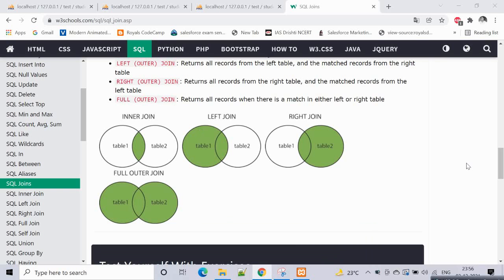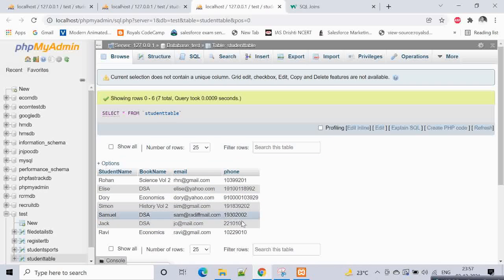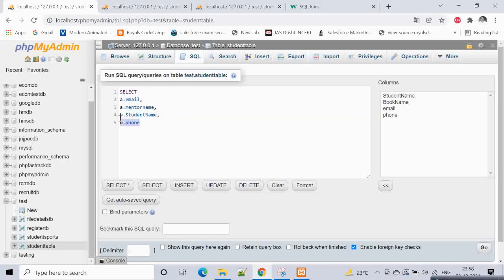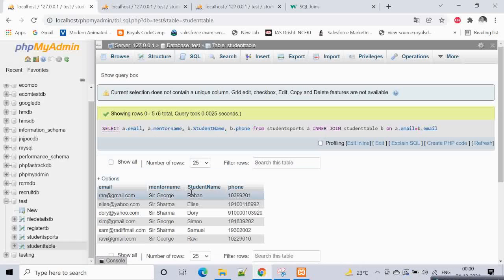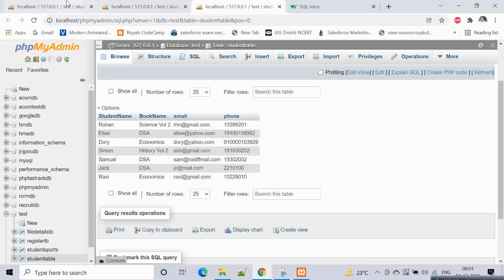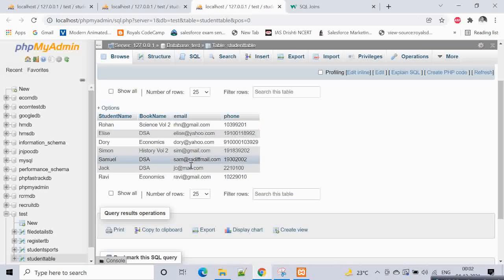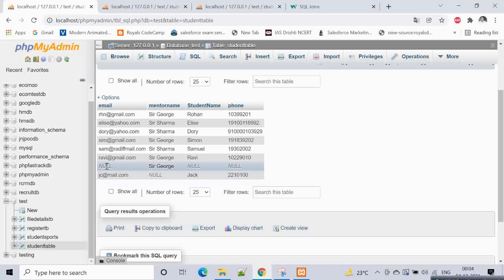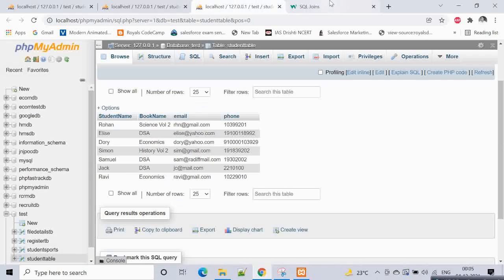JOIN In SQL with Example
Inner Join, Left Join, Right Join and Full Join in SQL